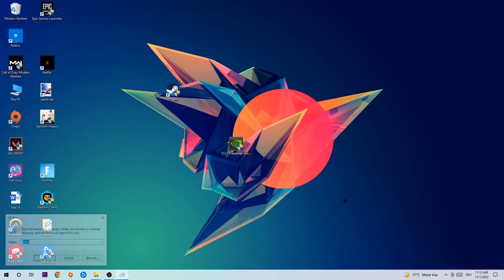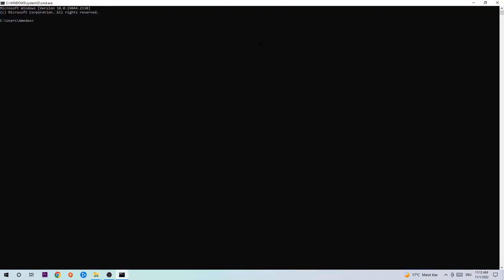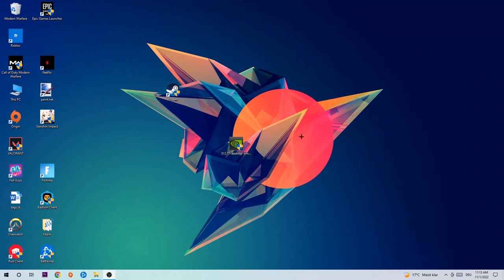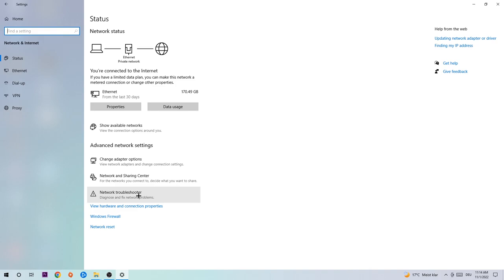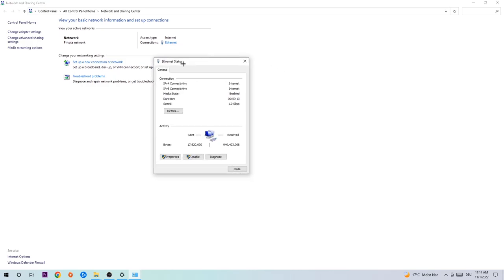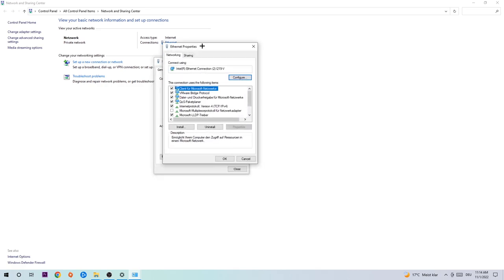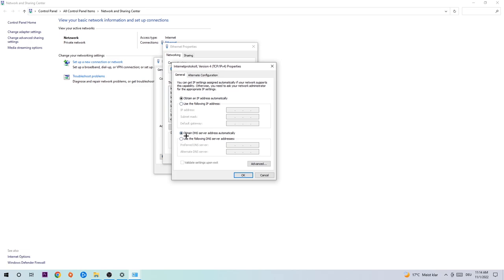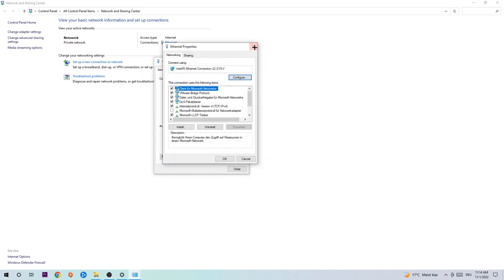The Fishing Planet – How to Fix Can't Connect to Server – Complete Tutorial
how to fix The Fishing Planet cant connect to server,
how to fix The Fishing Planet cant connect to server fix,
how to fix The Fishing Planet cant connect to server pc,
how to fix The Fishing Planet cant connect to server ps4,
how to fix The Fishing Planet cant connect to server ps5,
how to fix The Fishing Planet server error,
how to fix The Fishing Planet server connection error,
how to fix The Fishing Planet servers,